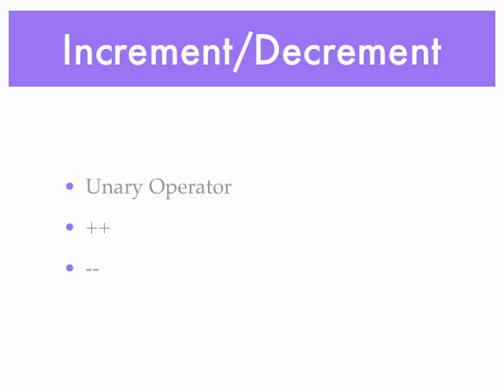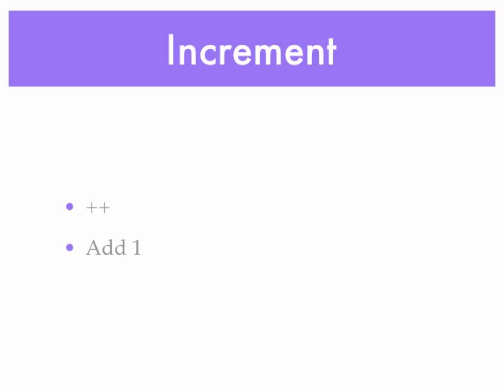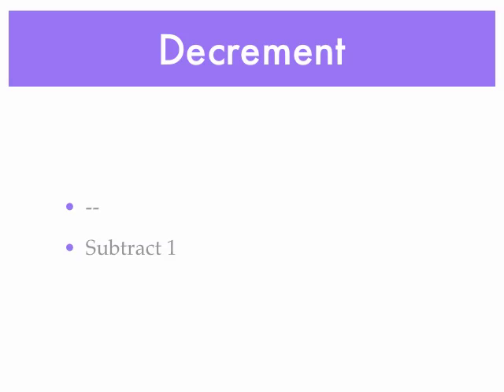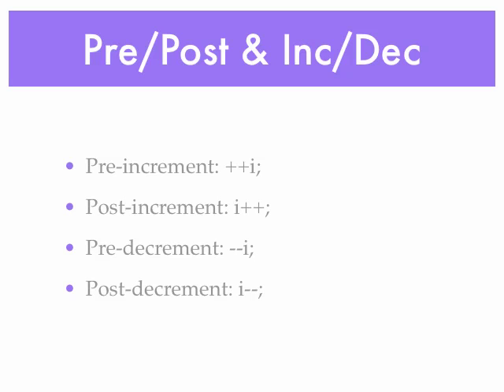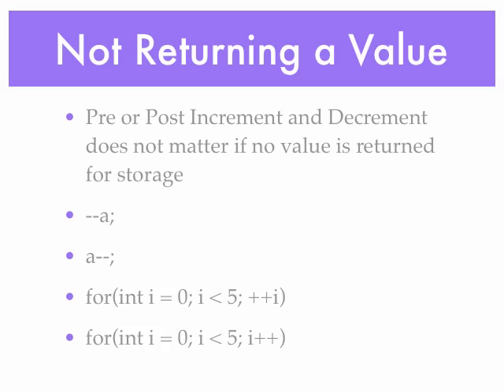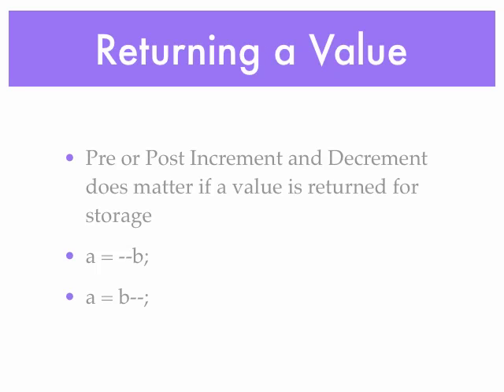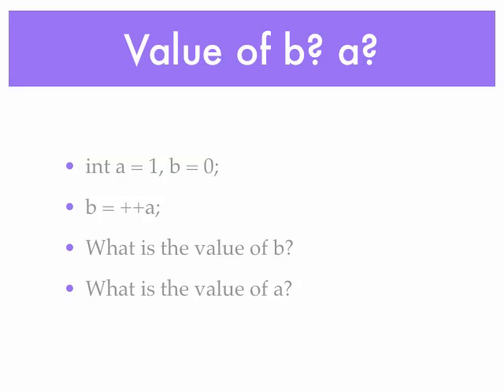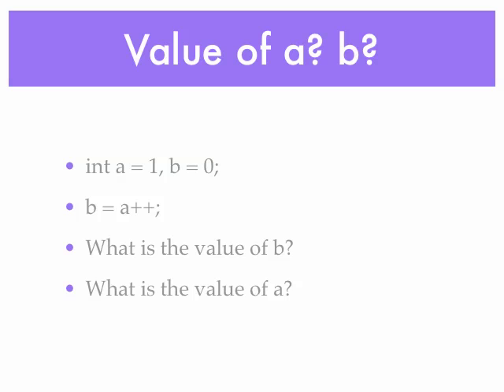IncrementDecrement.key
The increment and decrement operators